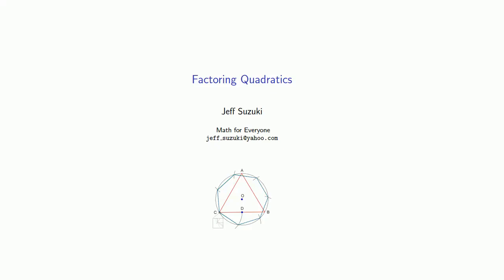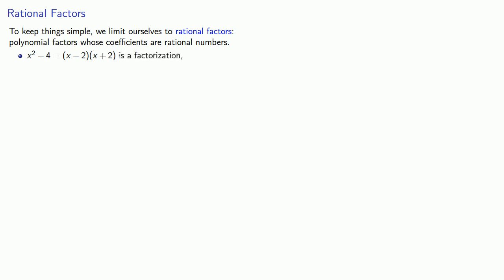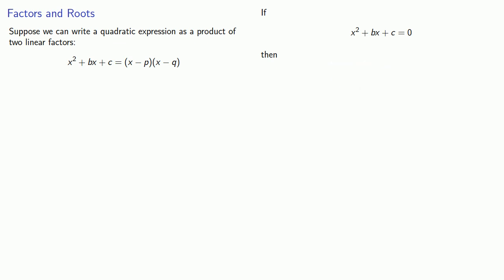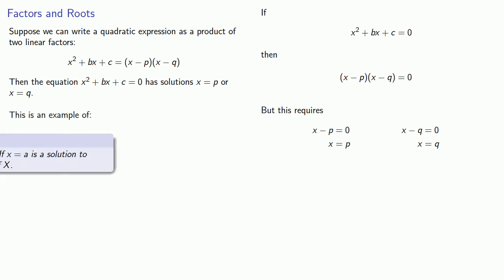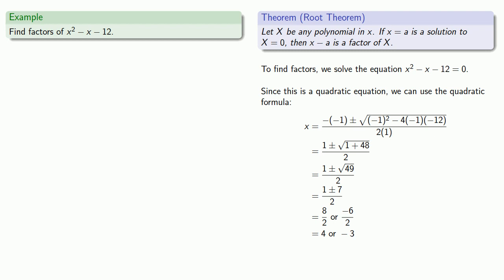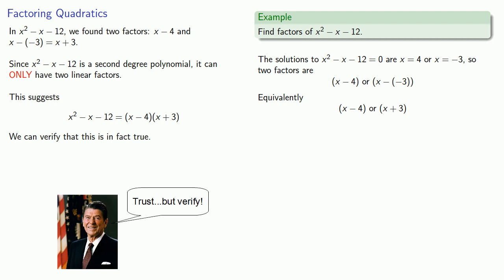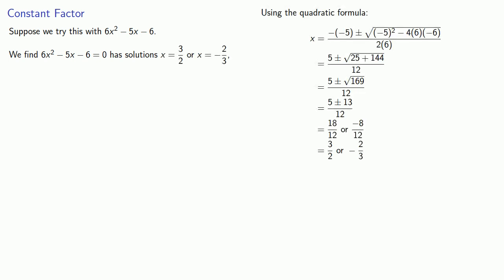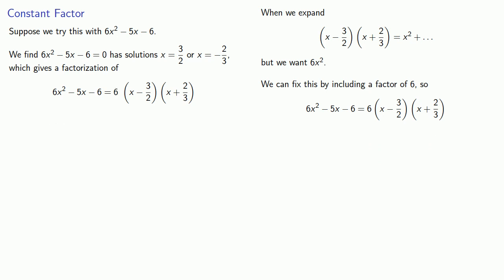Factoring Quadratic Expressions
Factoring using the quadratic formula.